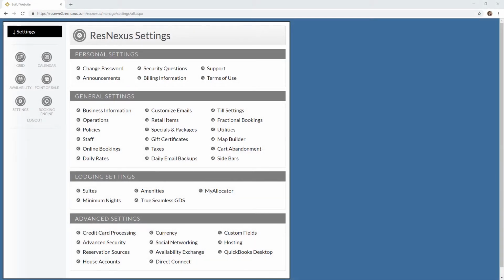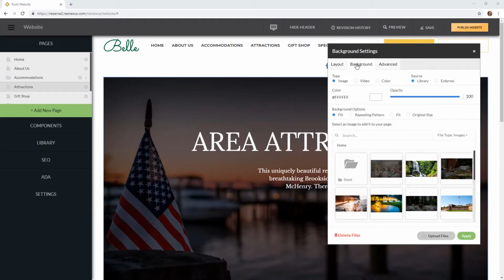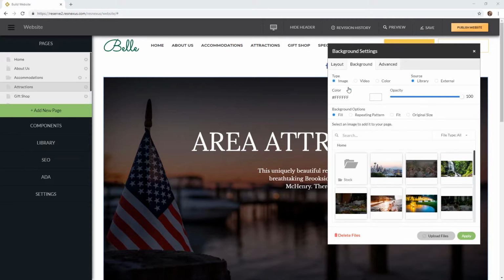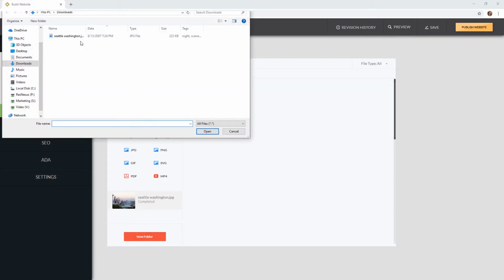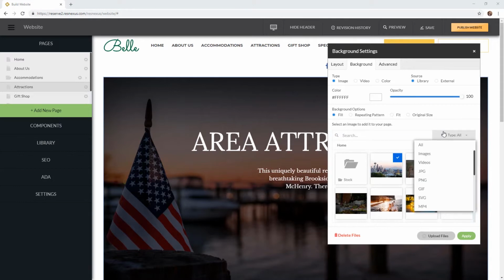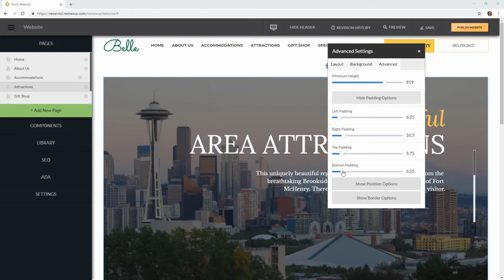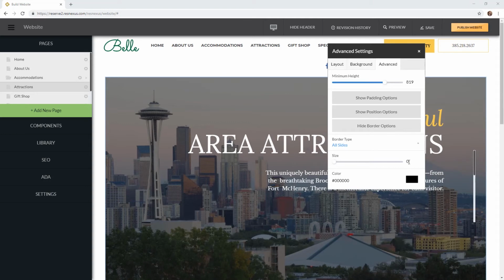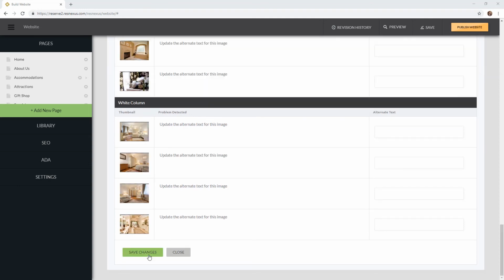Website Image Editing